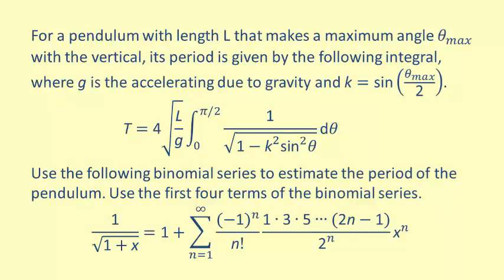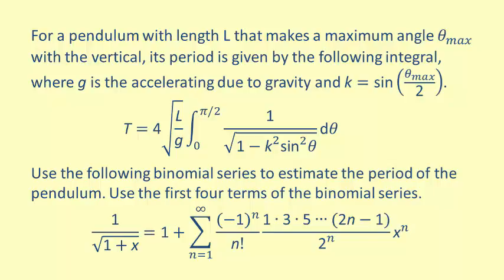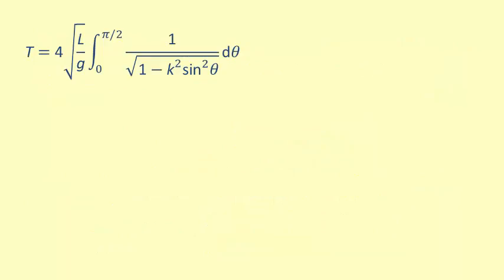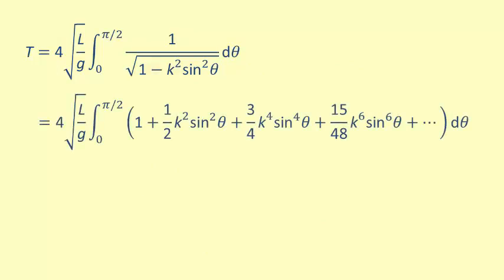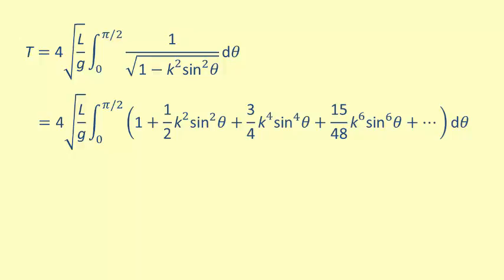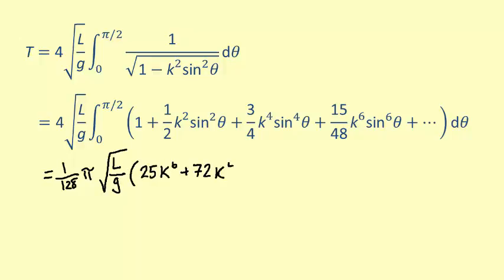Knewton IV C LO 36 CE